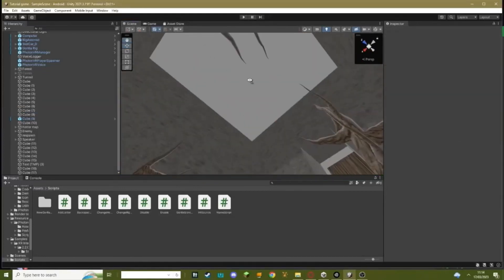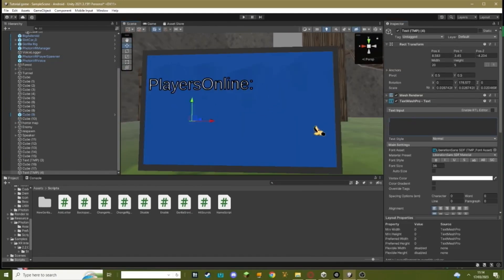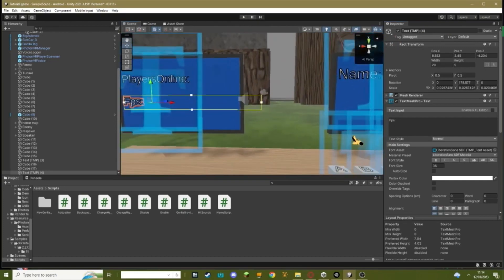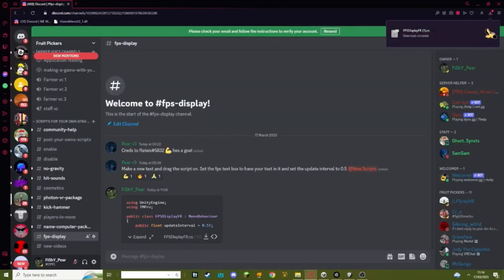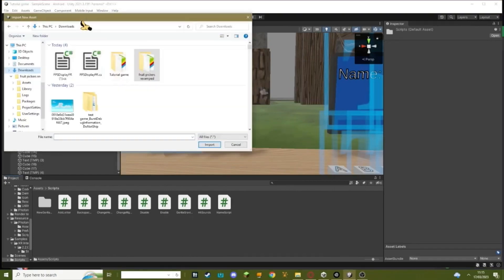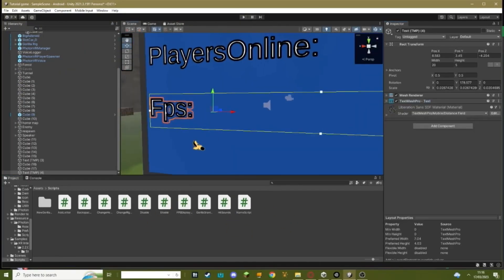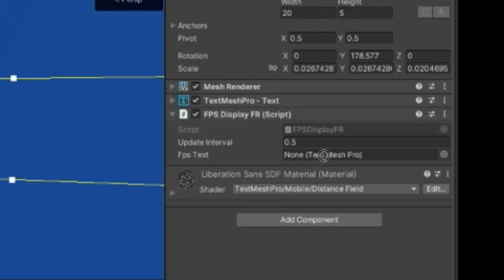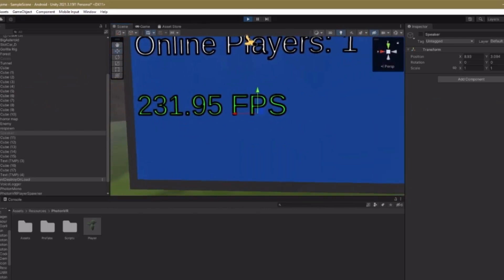How to add an fps display to your gorilla tag fan game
Credits to raetix ty for the script

Make sure to sub and like and blah blah idk